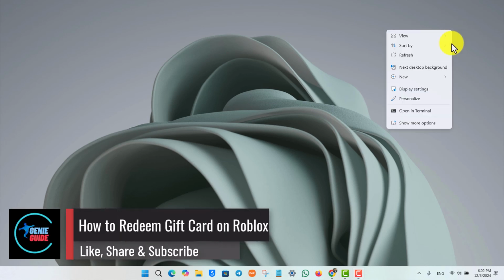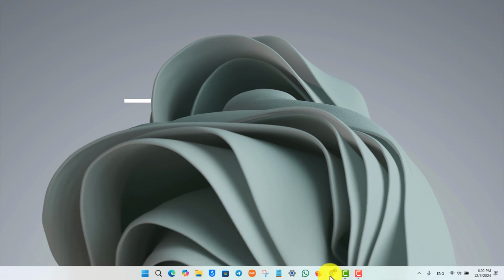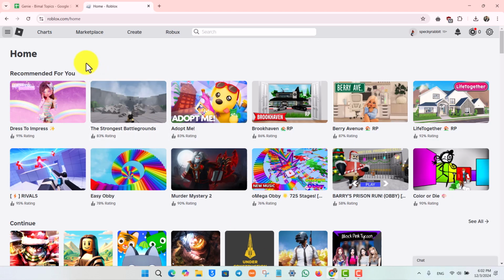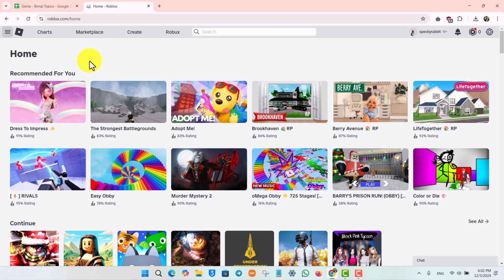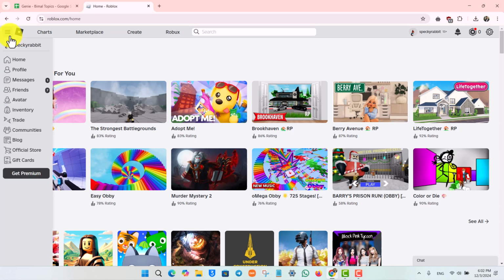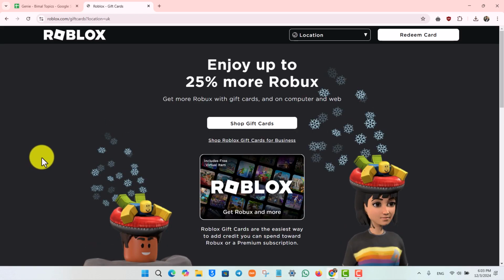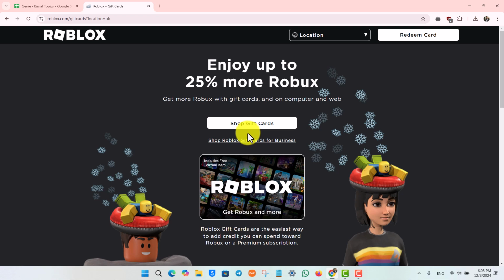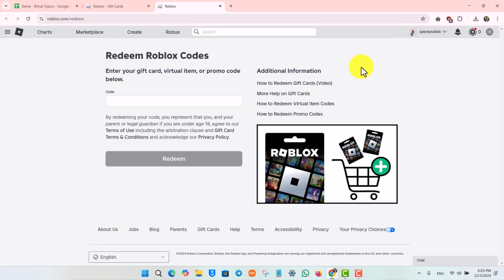How to Redeem Gift Card on Roblox !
Redeeming a Roblox gift card is a simple process that allows you to add credit to your account for purchasing Robux, memberships, or other in-game items. Whether you’re using a browser or the Roblox app, the steps are straightforward and quick. Here’s how to redeem your gift card step by step.

First, open a browser or the Roblox app and navigate to [Roblox.com] Make sure you’re logged into the correct account where you want the gift card balance applied. If you’re using the app, tap on the three-line menu icon located in the top-left corner to access the menu. On the website, you can find similar options.

From the menu, locate and click on the "Gift Cards" section. This page typically provides options for purchasing gift cards, but you’re here to redeem one. Look for the "Redeem Card" button, usually located in the top-right corner of the screen. Clicking this button will take you to the official redemption page, which is

On the redemption page, you’ll see a field where you can enter your gift card code. Carefully type in the code found on your gift card or in the email if it’s a digital card. Once entered, click the "Redeem" button. If the code is valid, the card’s value will be added to your account instantly. You can use it for Robux purchases, memberships, or other in-game items.

If you encounter any errors, double-check the code for typos. Should the issue persist, Roblox customer support can assist in resolving gift card redemption problems.

Redeeming a gift card is a great way to enhance your Roblox experience, giving you access to exclusive features and items without needing a credit card.

Timestamps:
0:00 Introduction
0:03 Accessing Roblox Website or App
0:14 Logging into Your Roblox Account
0:19 Navigating to the Gift Cards Section
0:30 Selecting the Redeem Card Option
0:42 Entering the Gift Card Code
0:55 Redeeming the Gift Card
1:01 Using Your Gift Card Balance
1:09 Conclusion